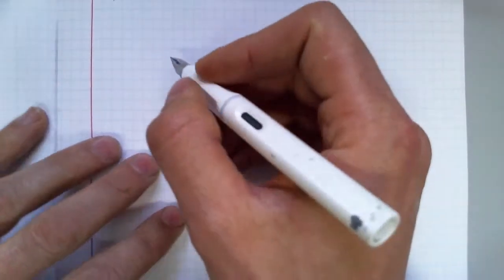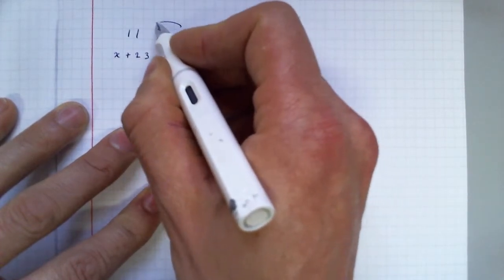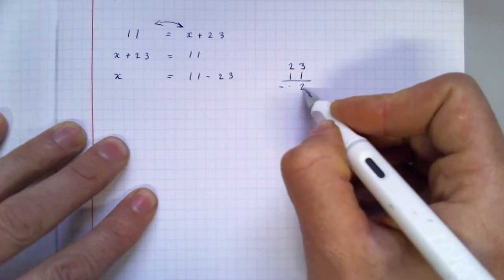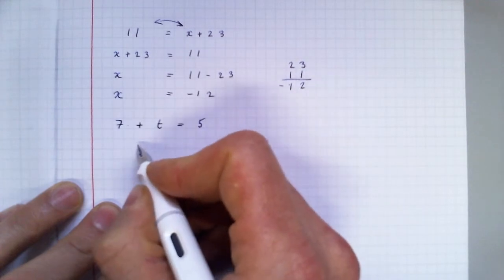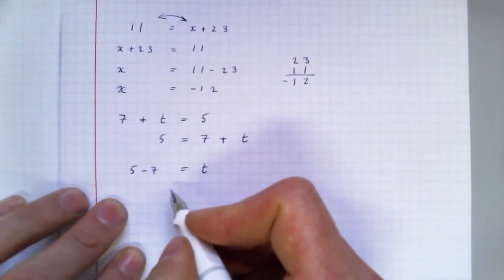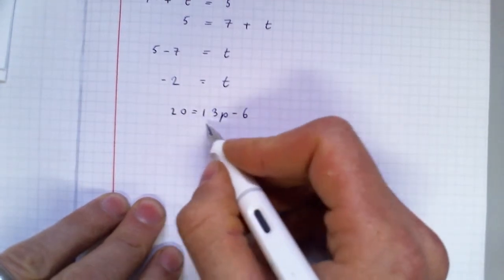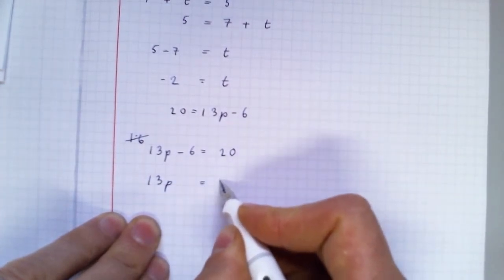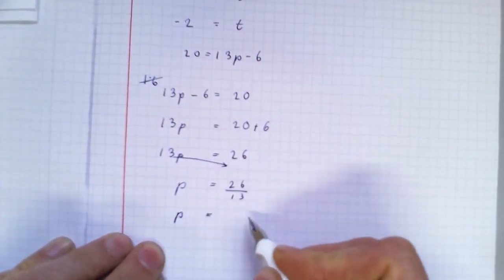swapping the sides of an equation